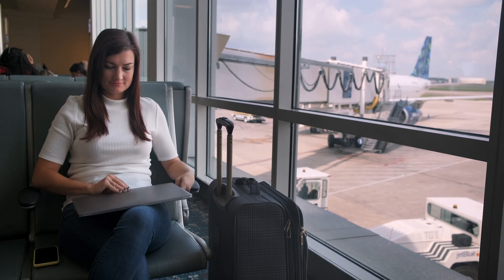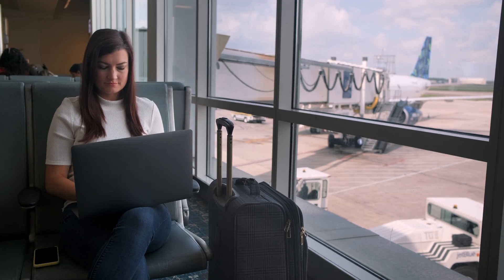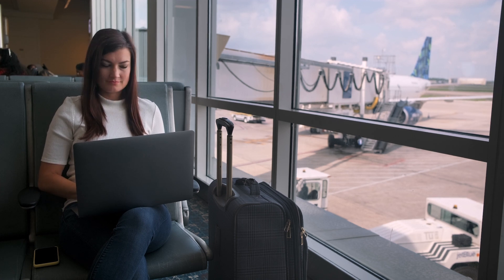Micro Training Evil Twin Attack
Do you feel confident in your ability to spot a fake Wi-Fi network?
Our latest Micro Training video on evil twin attacks is a must-watch if not!